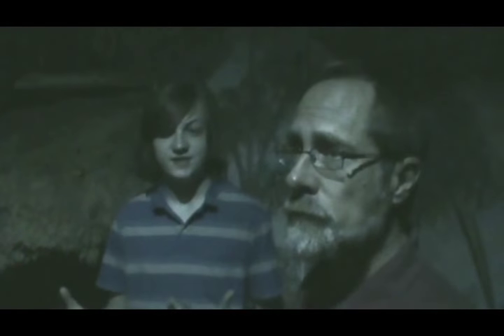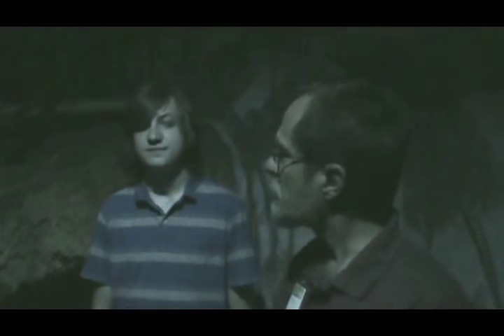Nocturnal Tamandua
We down to the Memphis Zoo and met a bunch of great people and some awesome animals!  I got the chance to talk with Steve and meet a Tamandua.  The Tamandua was so curious and kept checking us out during the interview.  Hope you enjoy this segment, I did.